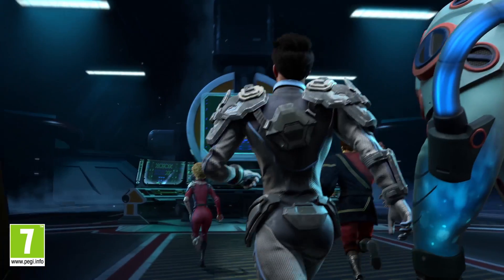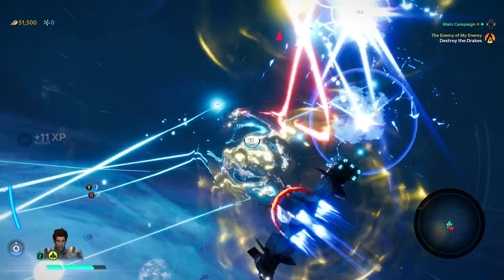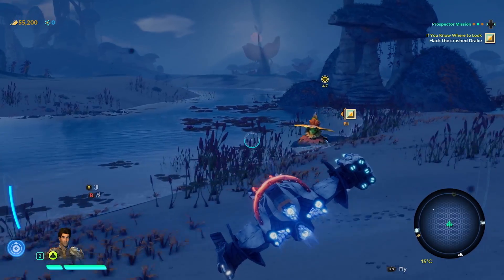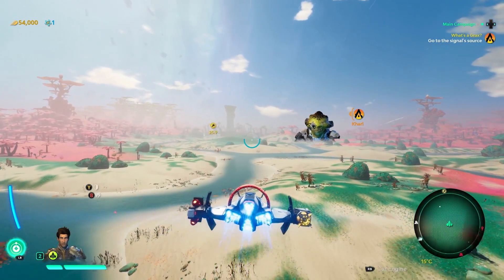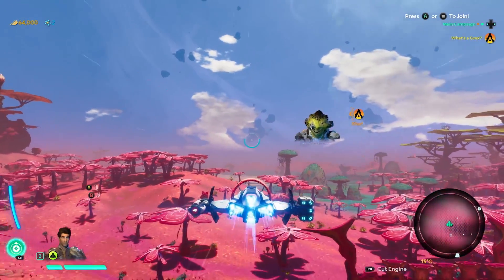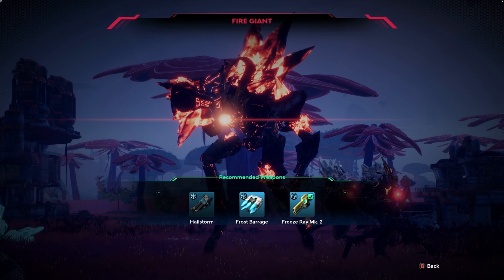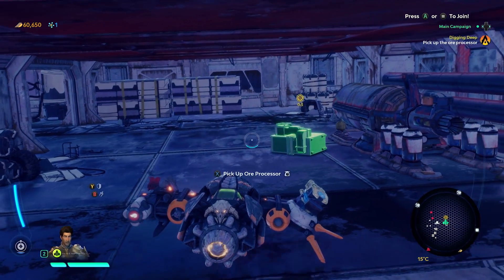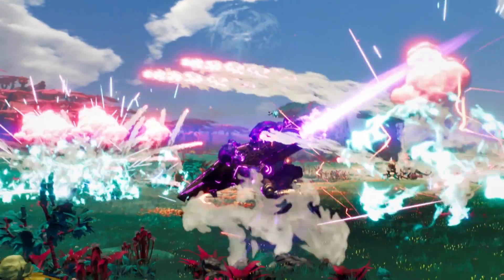Starlink: Battle for Atlas - Gameplay Walkthrough Trailer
Start your journey in Atlas with the First Starlink: Battle for Atlas walkthrough trailer!

Available on October 16, 2018
Join the Starlink Initiative on starlinkgame.com

We love games, and so do you. Like Ubisoft page NOW!